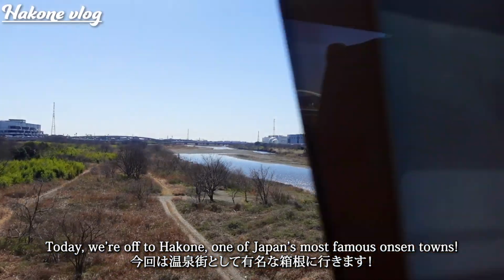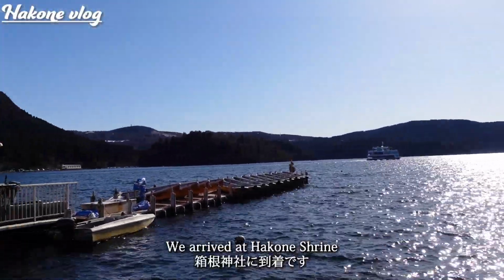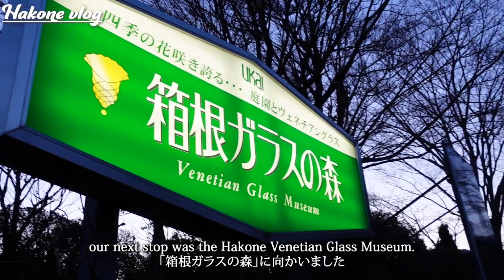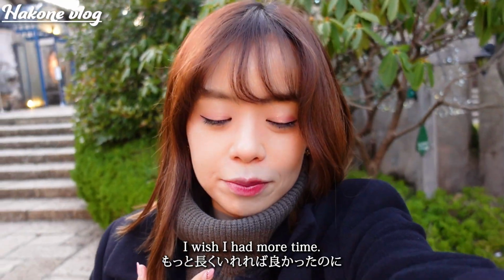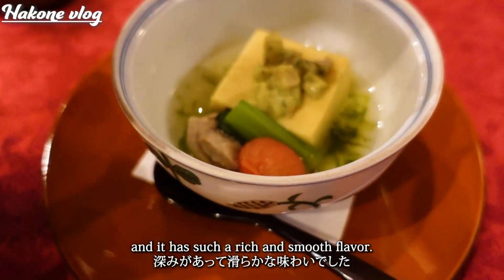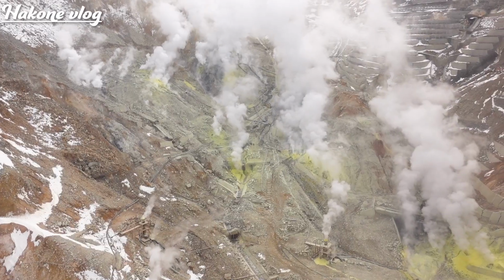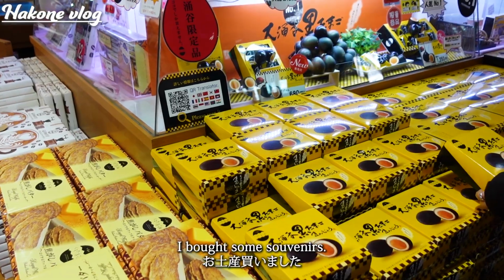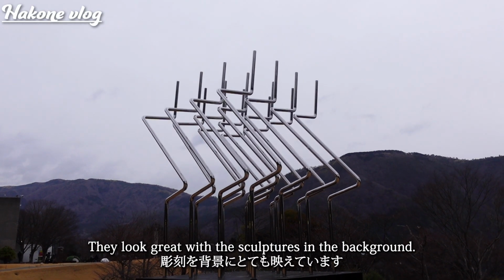A scenic getaway to the best onsen resort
Hi, guys! It's Mayu.

If you're staying in Tokyo, take a few days to Hakone where you can enjoy one of the best hot springs in Japan!!
I've visited here so many times, but I still enjoy it every time:)